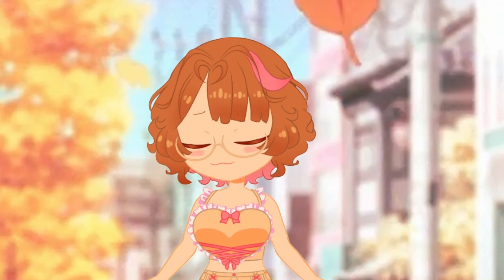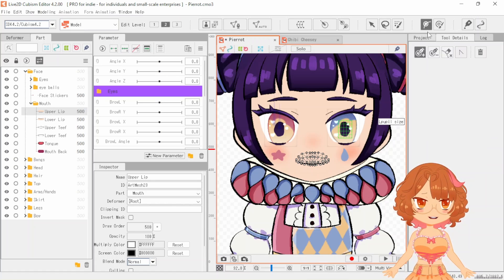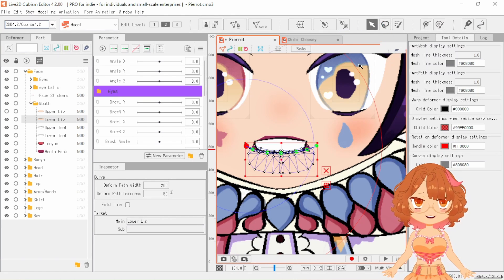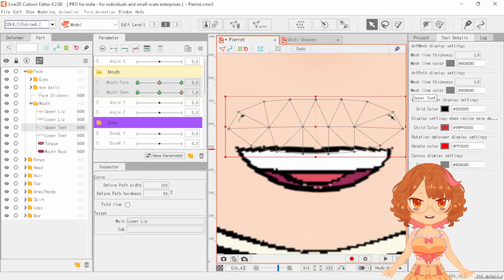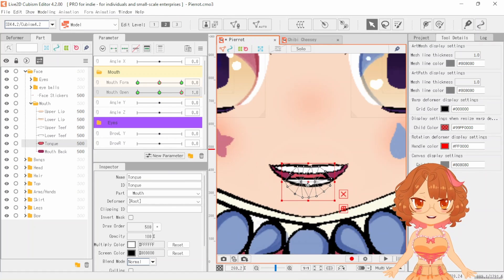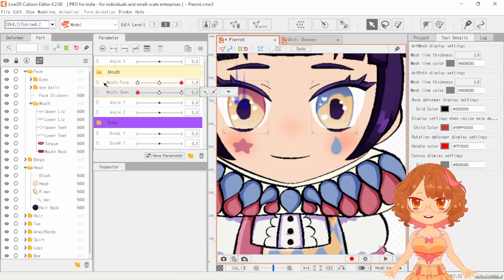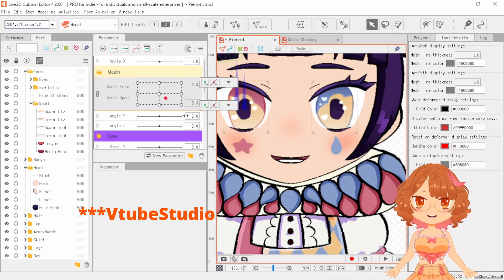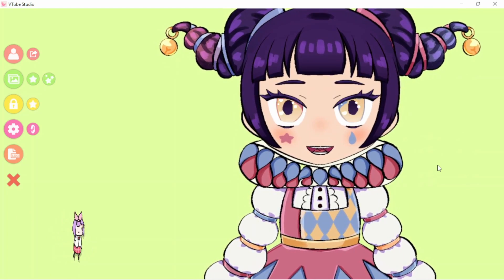Basic Live2D Mouth Rigging for Chibi Vtuber Models and Exporting to VTube Studio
It wasn't until after finishing the video I realized I forgot how to go over making basic smile/frown keyframes. Whoops.

This is the fourth episode of my lil chibi vtuber tutorial series!

Consider donating? Everything helps!